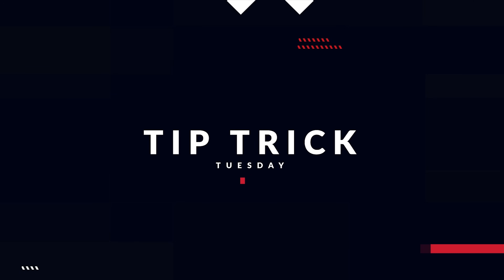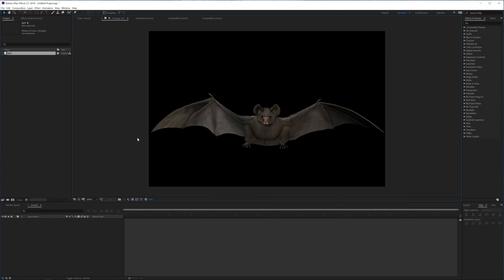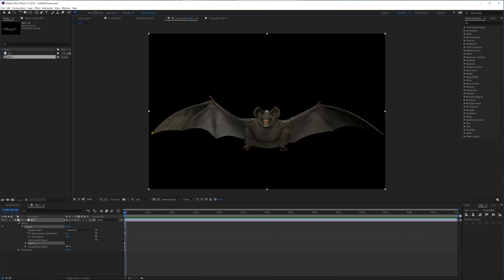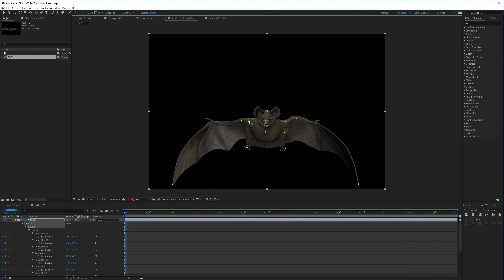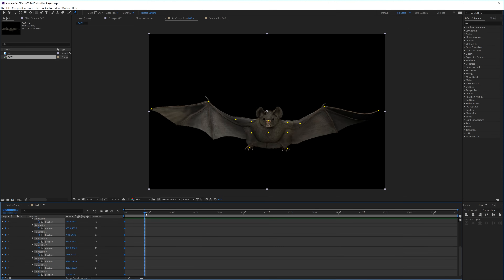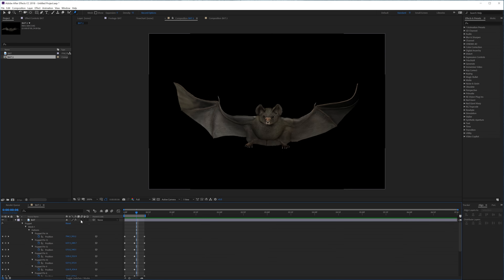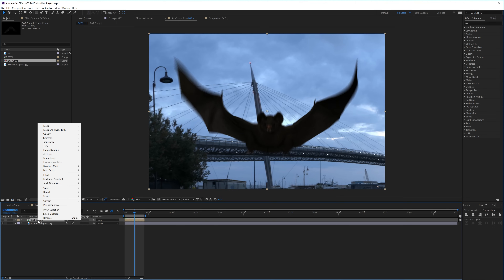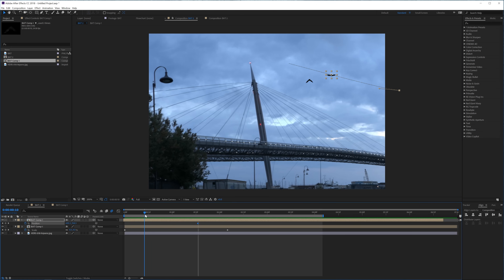How To Easily Animate Bats or Birds in After Effects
In today's tipstricktuesday I'm going over a simple technique to animate birds or bats in after effects using the puppet tool